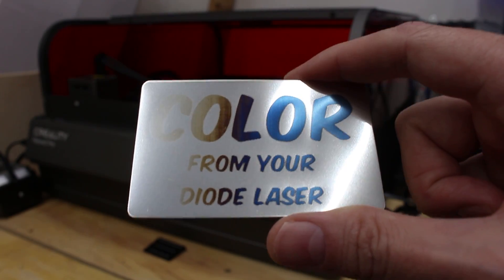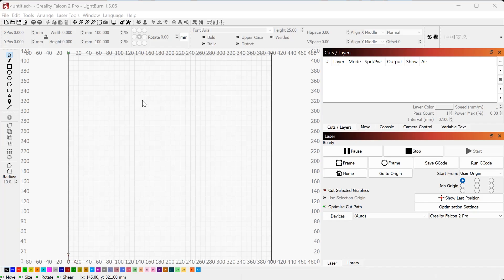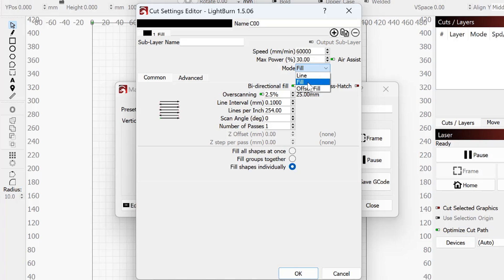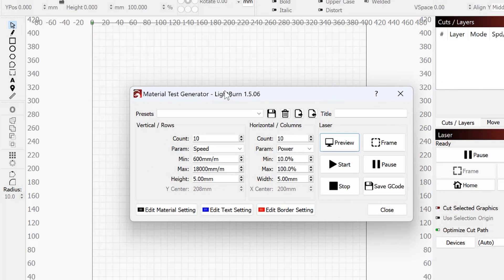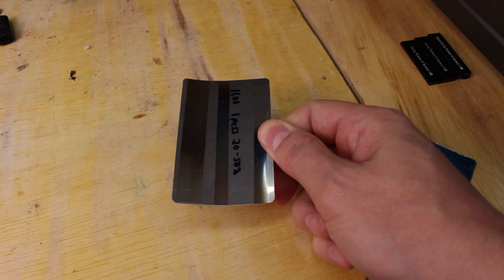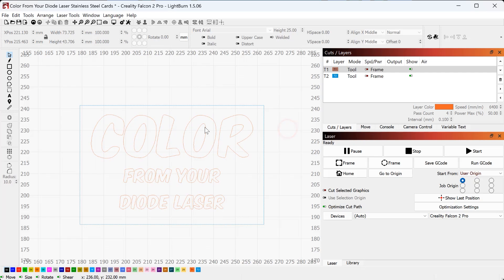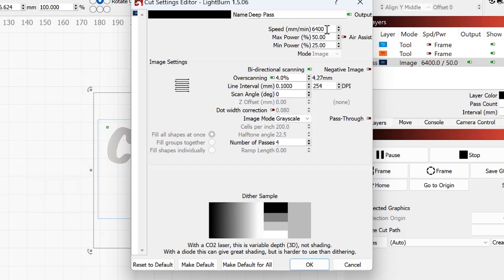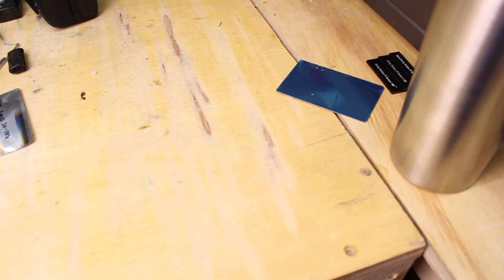It's Easy to Make Colors with Your Diode Laser!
In a previous video I demonstrated how to do color marking with a fiber laser. Many people commented asking for a video on how to do this with a diode laser. In this video I show you how to start determining the colors you can get and then how you can make a color gradient with a simple trick in Lightburn!

If you buy using my links below, I may get small share of the sale.

Stainless Steel Cards used in the video